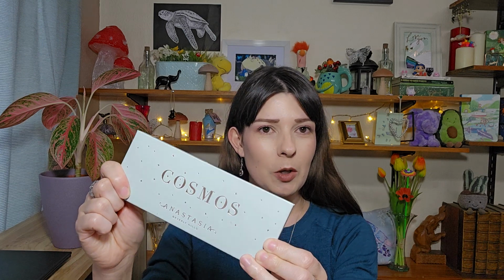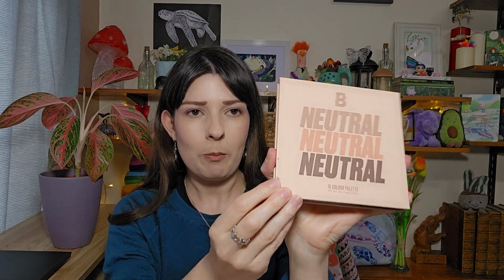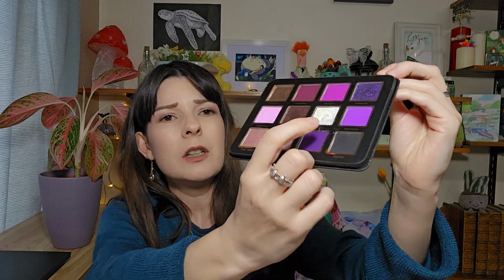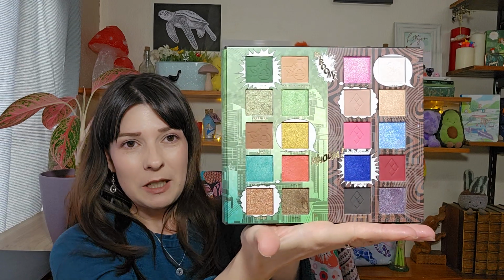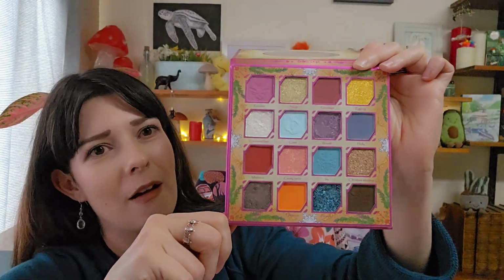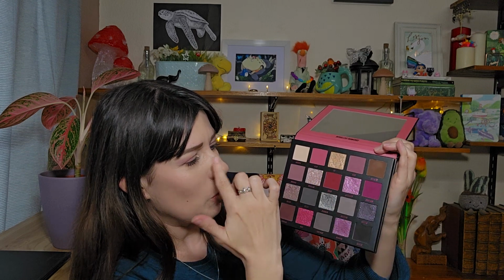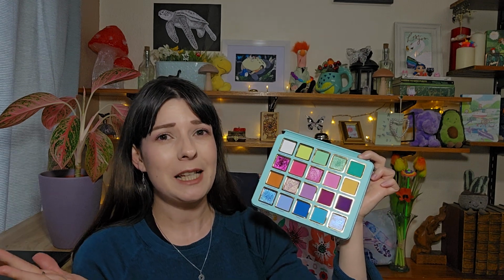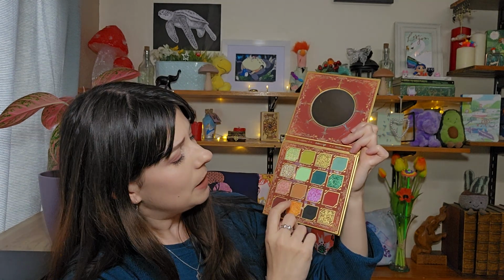Tough times, Eyeshadow Palette Ranking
Ranking my most recent palettes ~ updated, new thoughts & options on them!

💖PRODUCTS I LOVE AND USE, OR SHOWN IN THE VIDEO💖

🖌️MAKEUP BRUSHES, SPONGES I USE & LOVE🖌️

*Eco Tools brushes
*Eco Tools Makeup brushes
*Eco Tools Brushes & Mixing Palette
*Real Techniques makeup brushes set & sponge
*Real Techniques Travel Brush set
*Real Techniques Makeup Sponges
*BH Cosmetics brushes (Pink ones, I have black)

~EYESHDAOW PALETTES~

Revolution palette DC collab
Anastasia Beverly Hills ABH cosmos
Cosmic brushes delicious delights
Cosmic brushes gothic
Beauty bay neutral palette
Beauty bay reckless romance
Odens eye hey reindeer
Odens eye merry Christmas